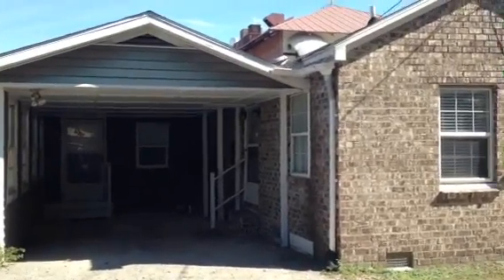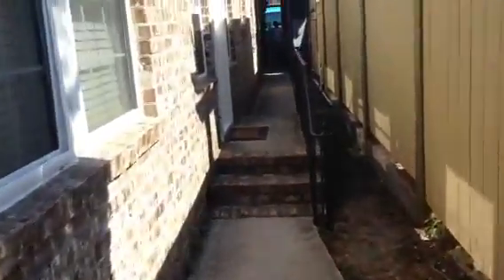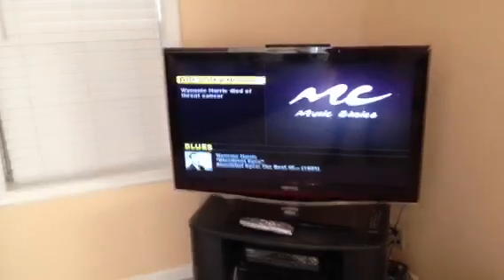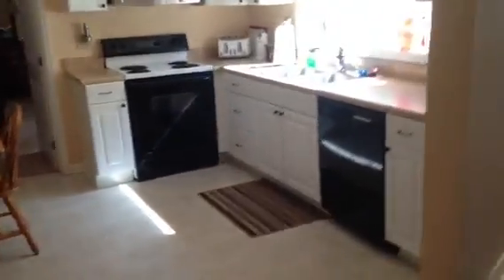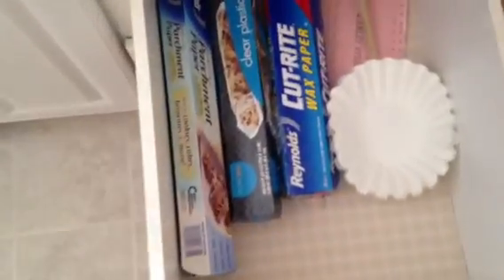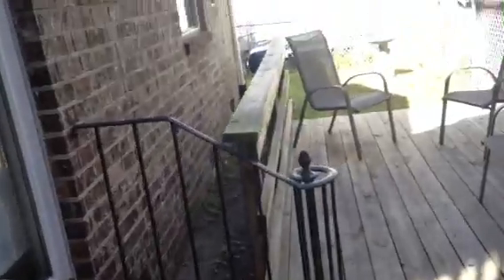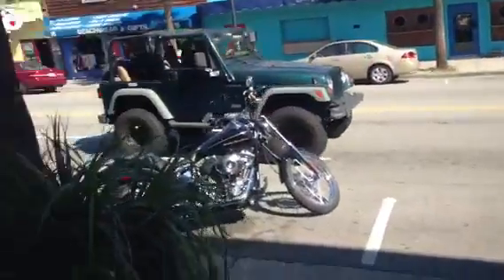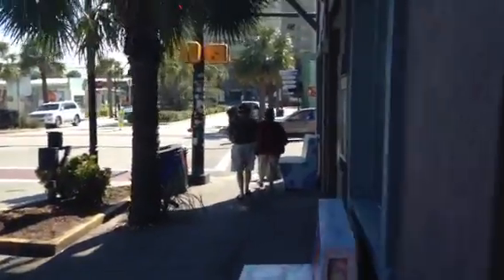Folly Beach VRBO 13B Center St Vacation Rental Downtown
Nice 3 Bedroom 2 Bath home in downtown Folly beach Great Vacation Rental Deals